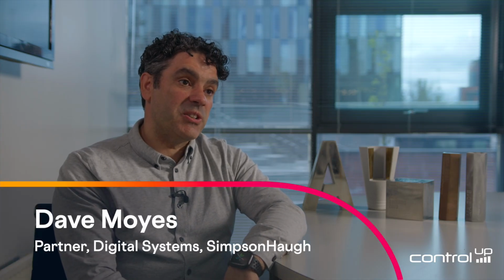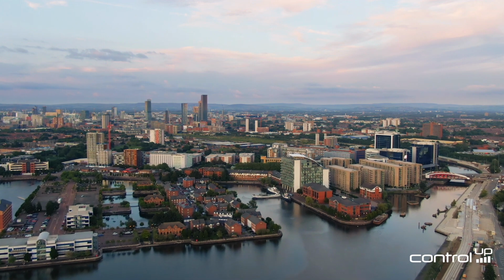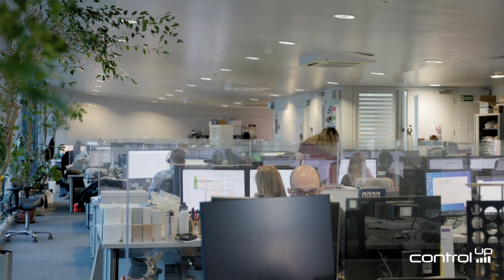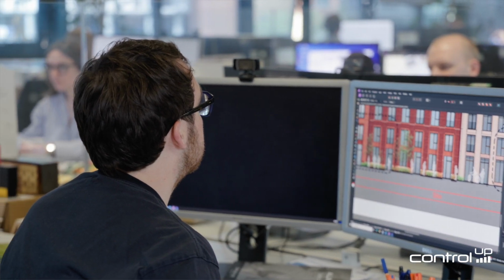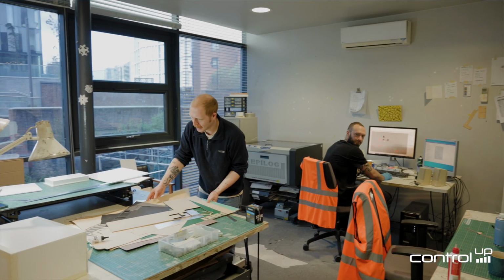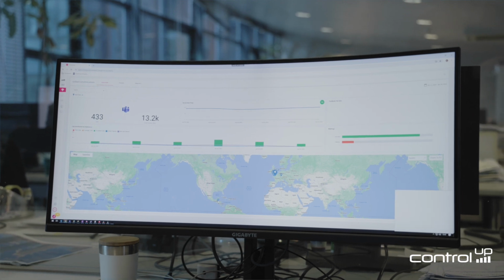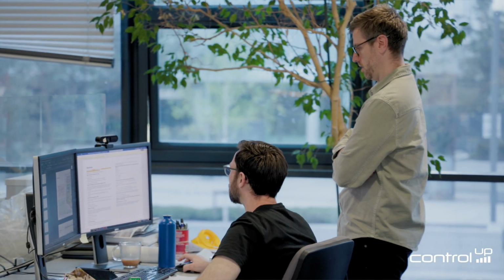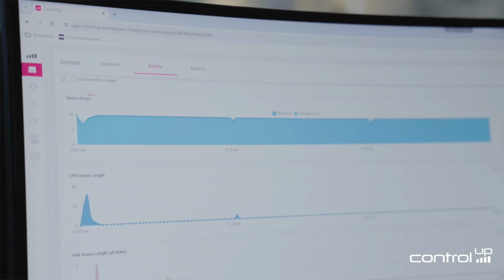SimpsonHaugh VDI Journey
SimpsonHaugh shares their VDI journey in this ControlUp case study.